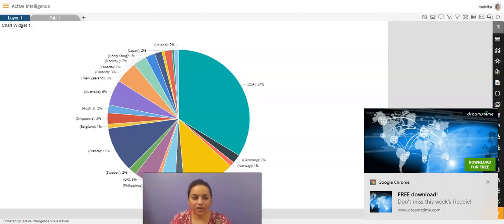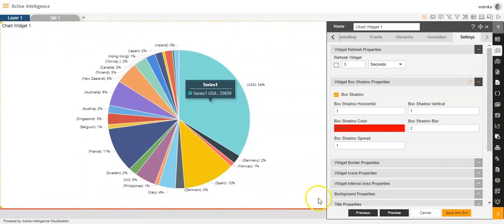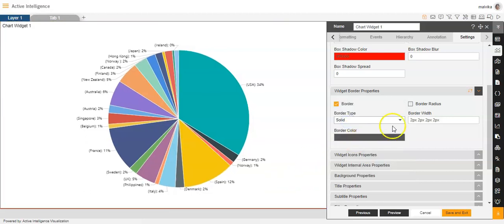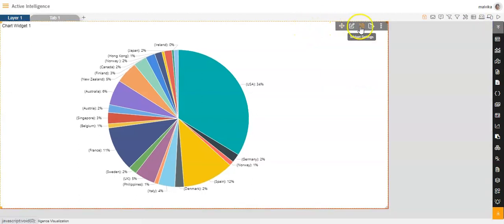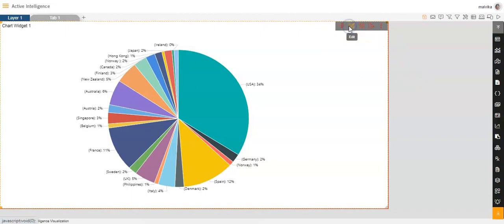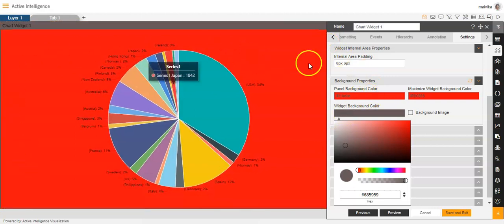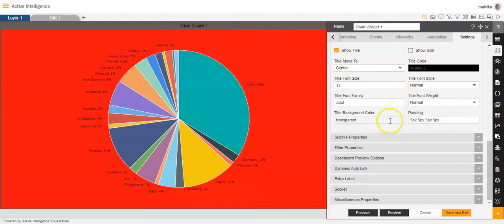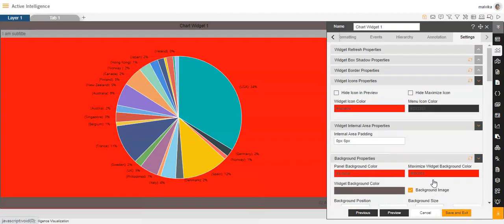How to make changes to widget in piechart in AIV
In this video , I will be giving the demo of how can we make any desired change to the widget in a piechart in AIV.